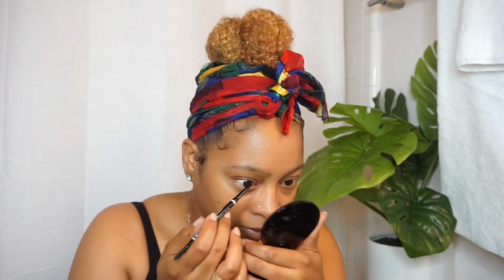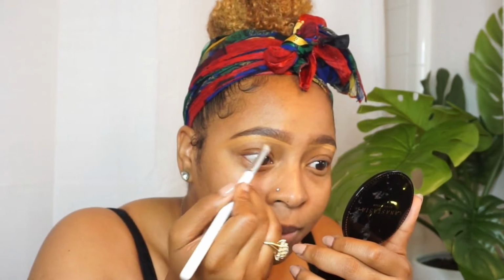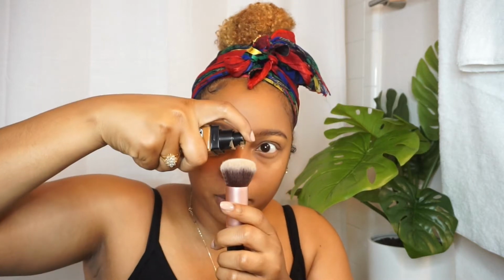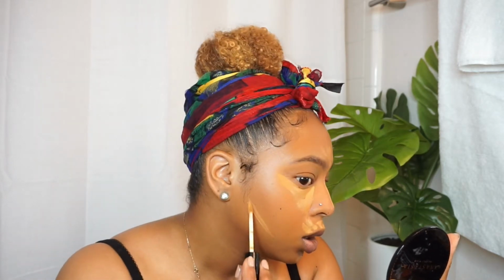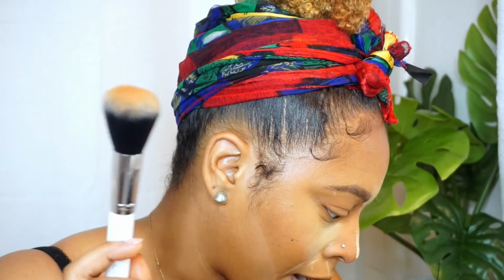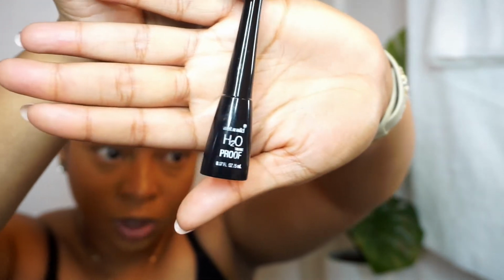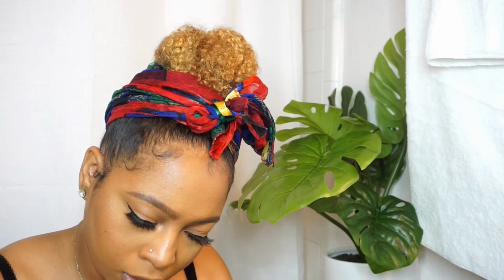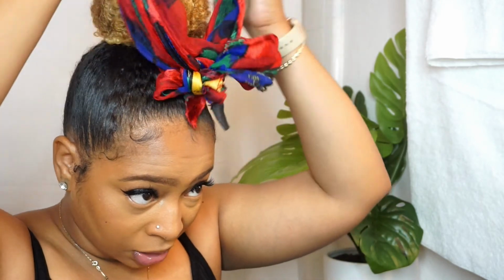GRWM Drugstore Makeup Look: Life Updates, Thoughts on Colorism and more- Kayla Symone